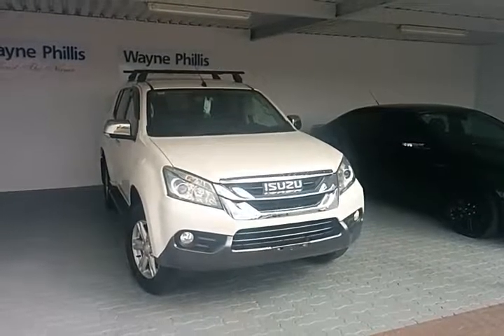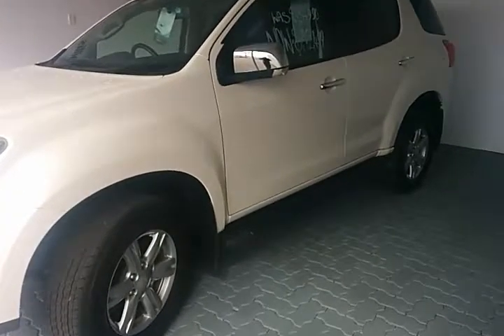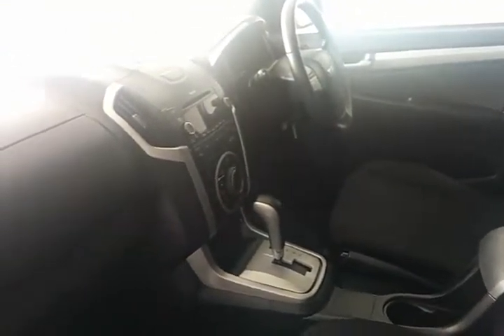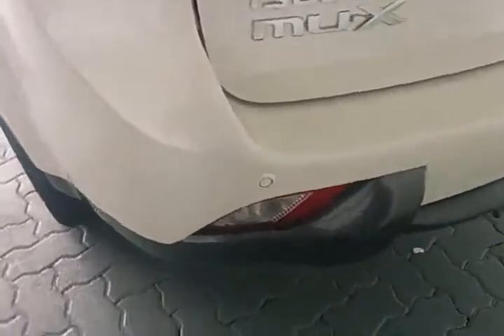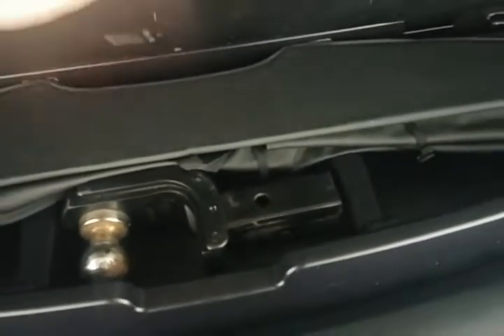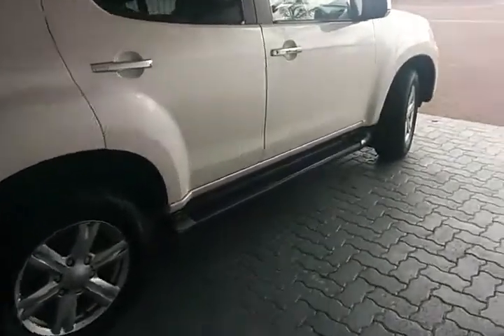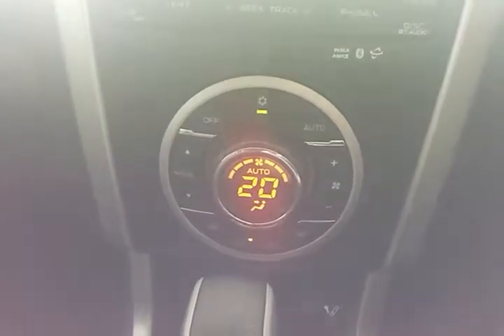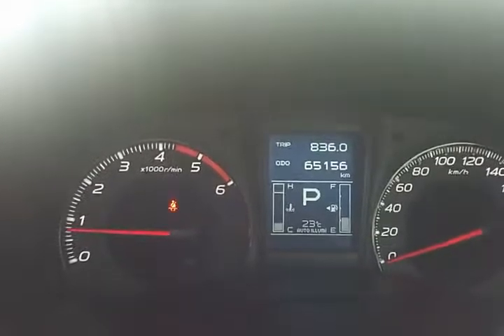Sonnie - MU-X LS-U